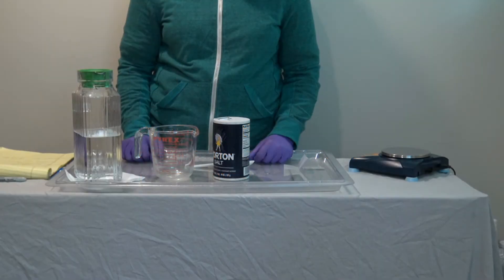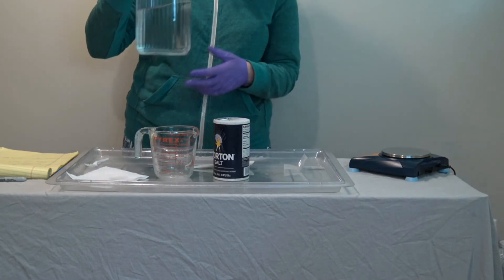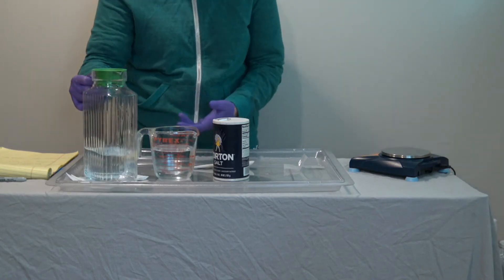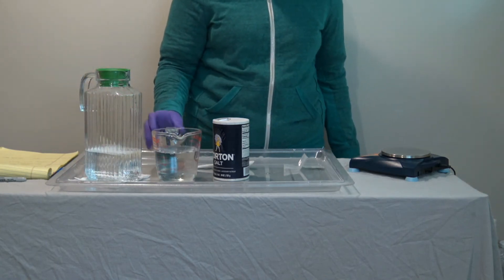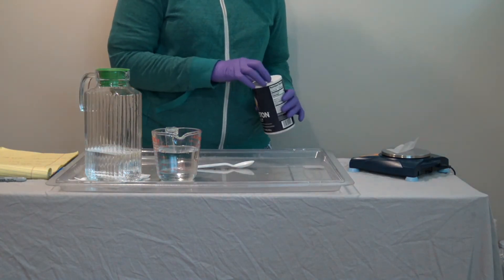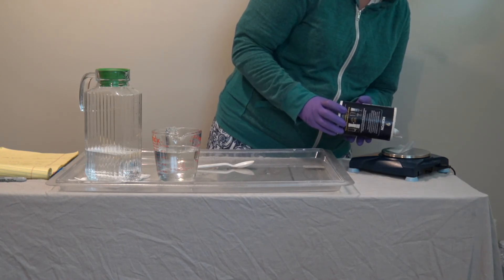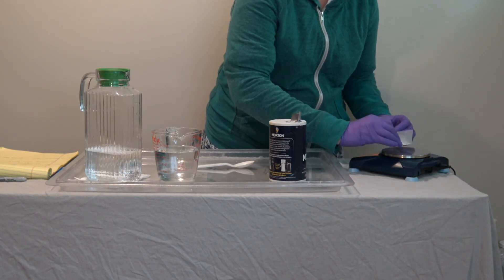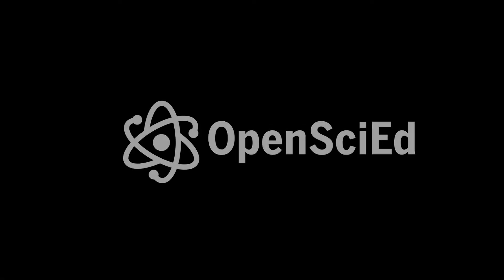7.2 Lesson 3 Preparing Saltwater Solution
This teacher-preparation video demonstrates the preparation of the salt water solution. This video is part of the OpenSciEd Middle School Science Curriculum. For more information and to find the entire curriculum,